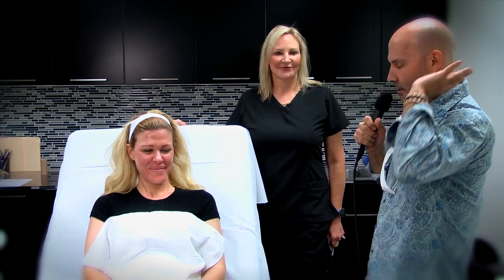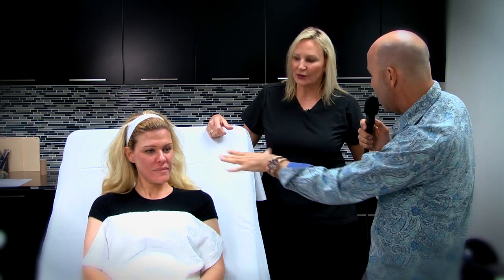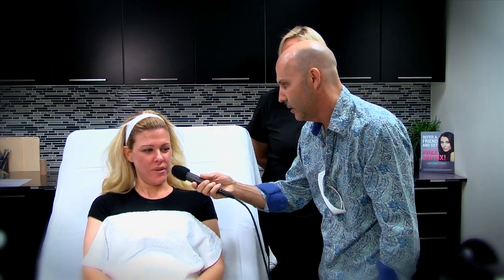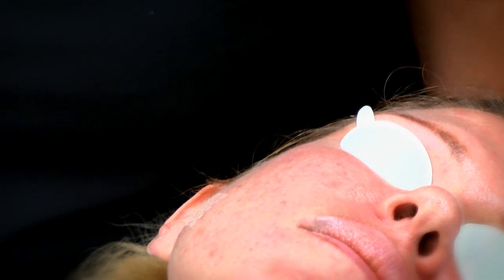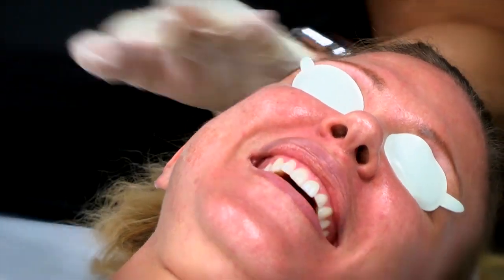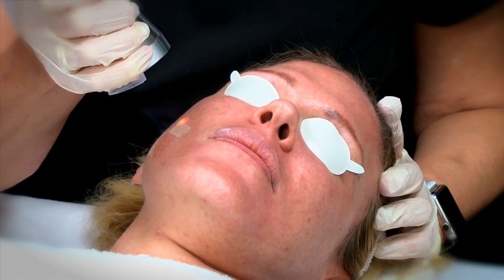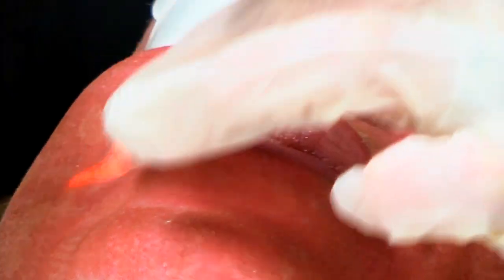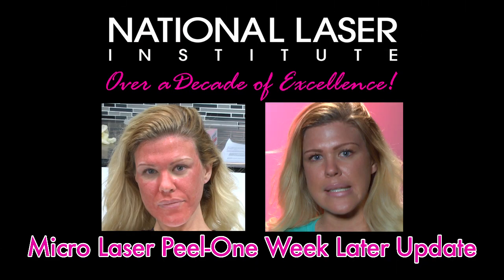Live MLP Consumer preview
Micro Laser Peel offers major skin rejuvenation without the down-time of a Co2 or erbium type laser treatment...and you'll
love the results!!!